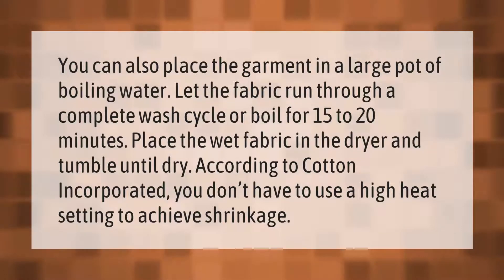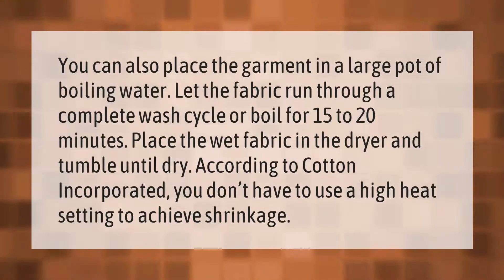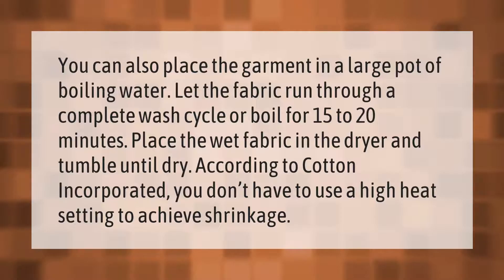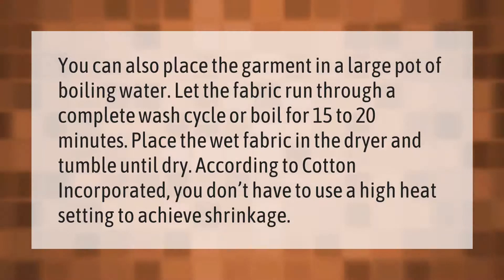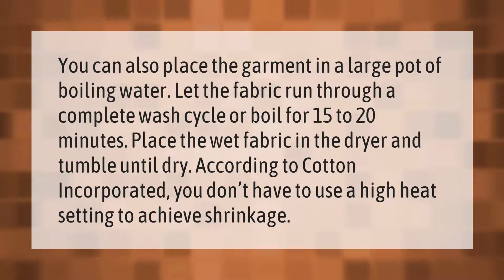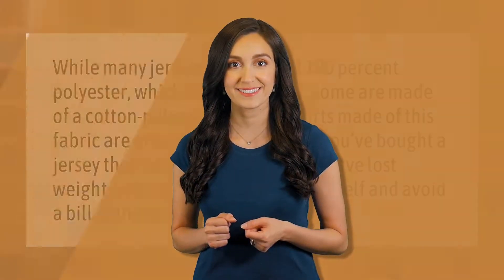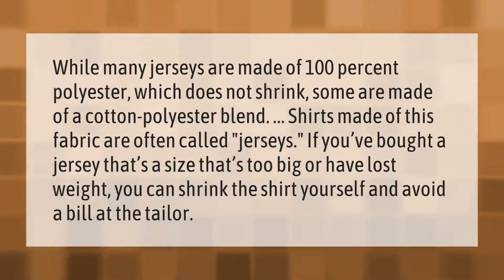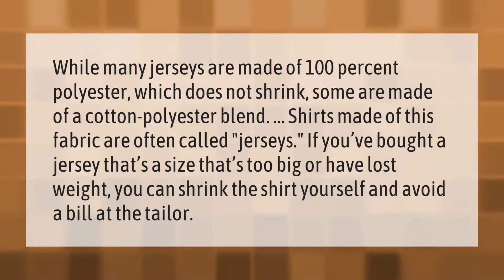How can I shrink my jersey at home?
00:00 - How can I shrink my jersey at home?
00:40 - Can a tailor make a jersey smaller?

Laura S. Harris (2020, December 31.) How can I shrink my jersey at home?
    AskAbout.video/articles/How-can-I-shrink-my-jersey-at-home-201258